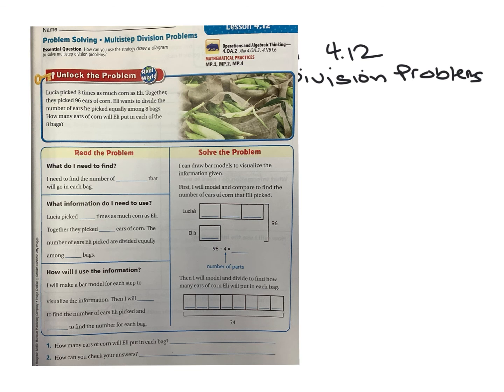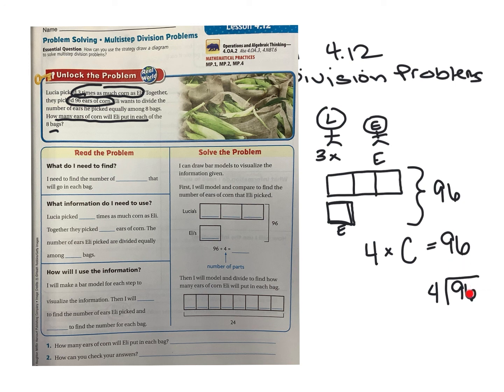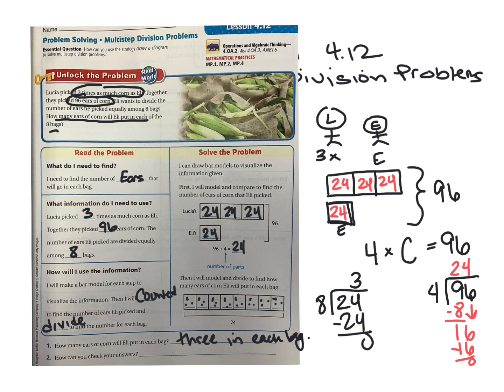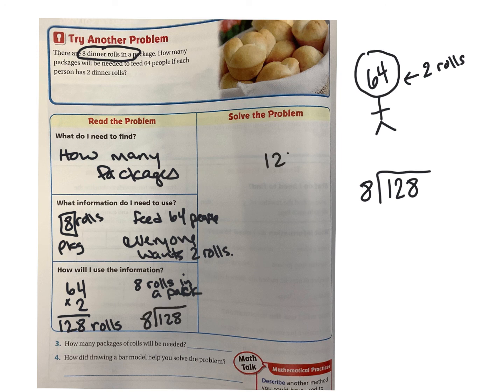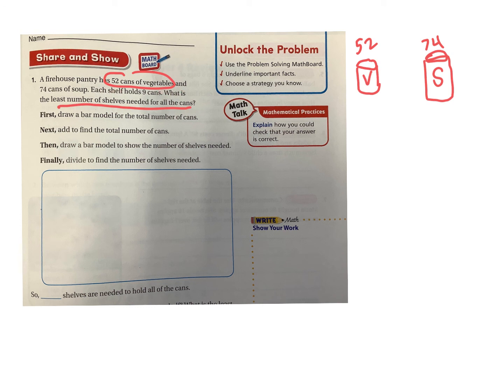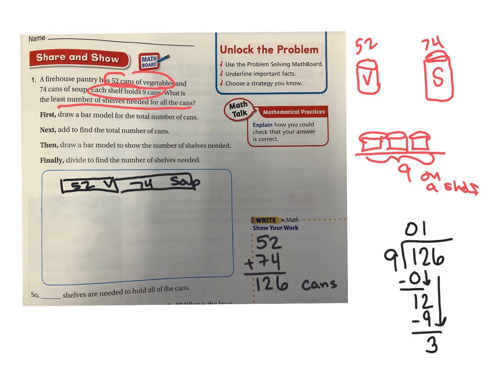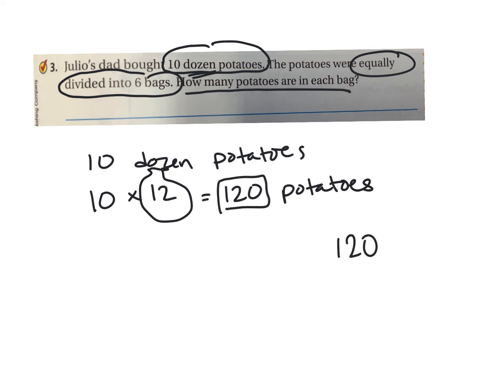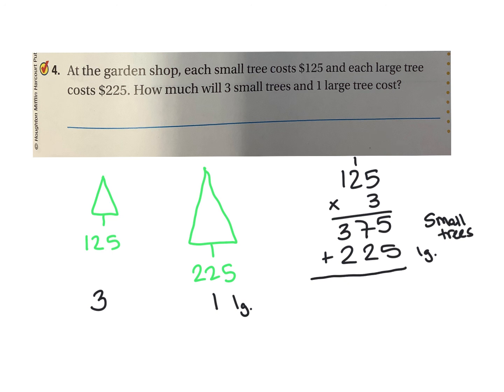4th grade GoMath lesson 4.12 multi step division problems